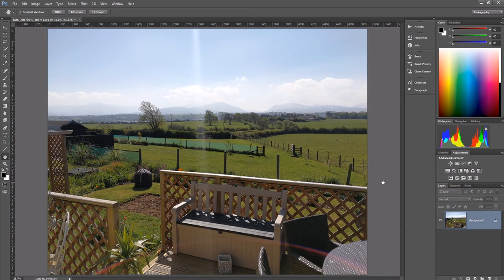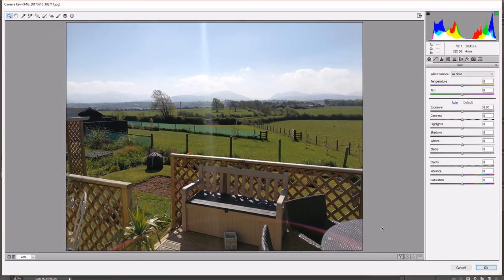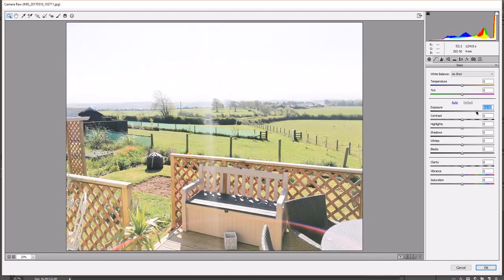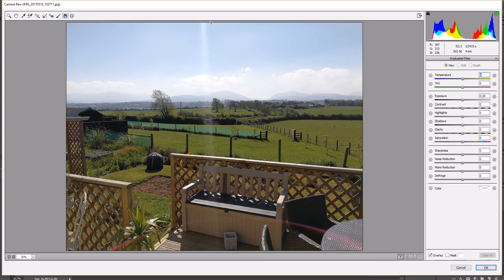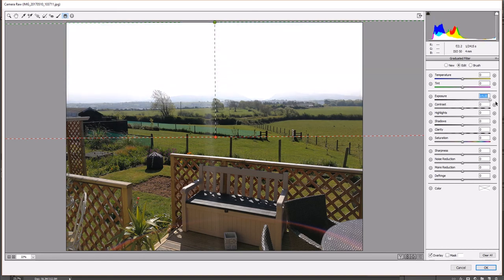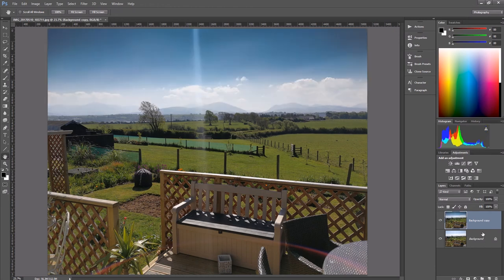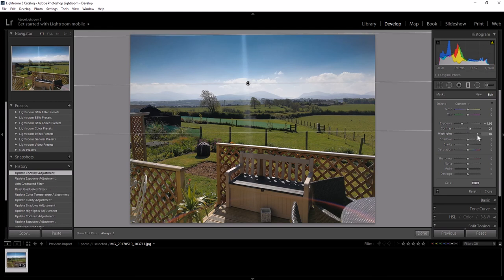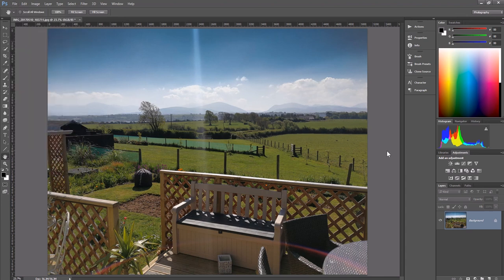How to apply a graduated filter in both Photoshop and Lightroom